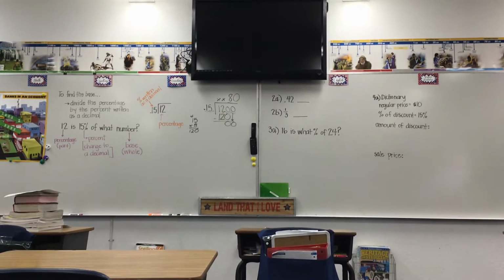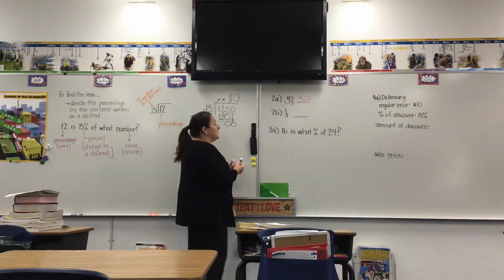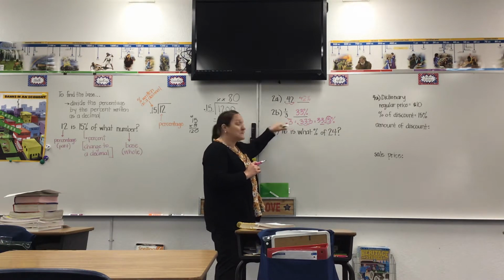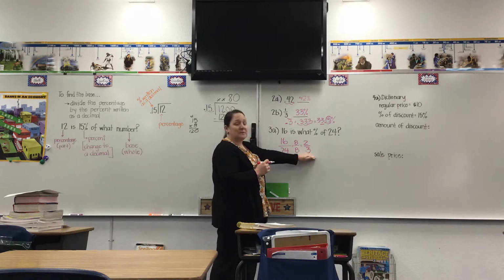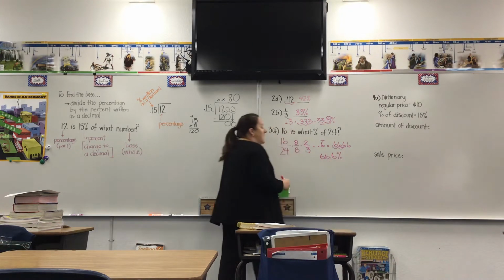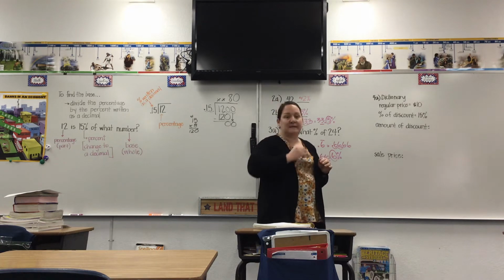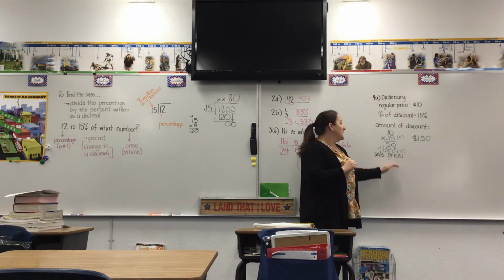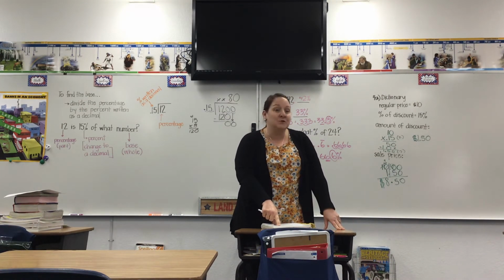5th Grade Monday 3/23 Math Lesson 1 (Part 2)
Finding the Base Part 2